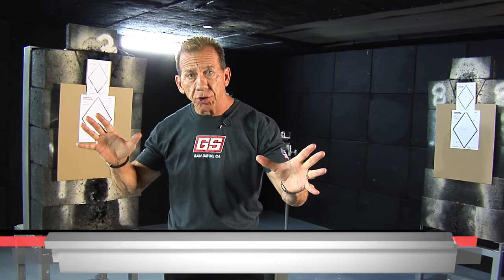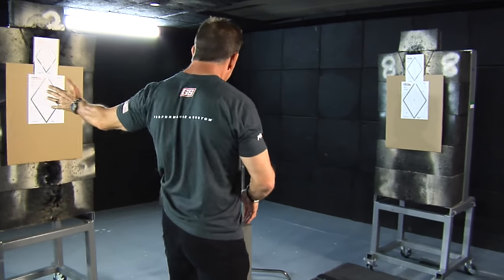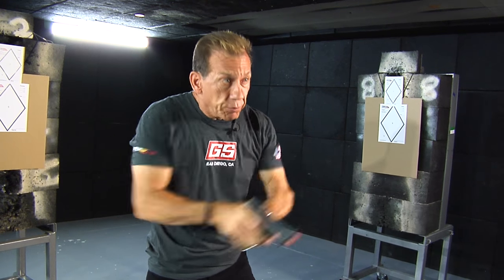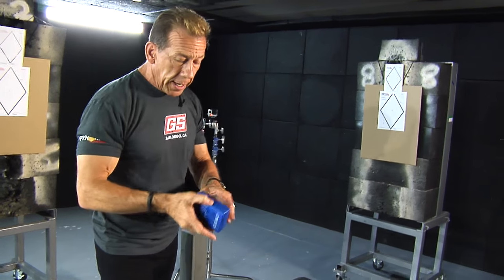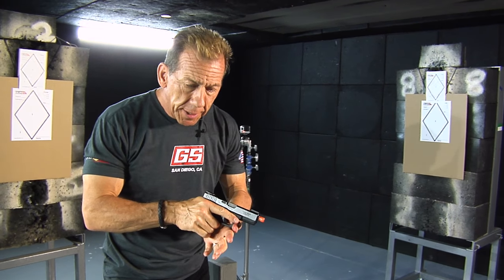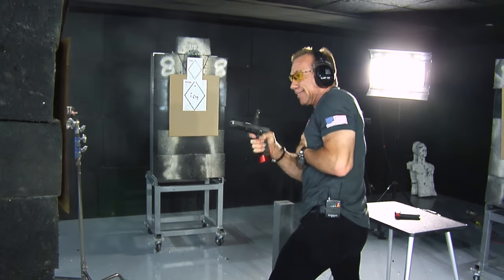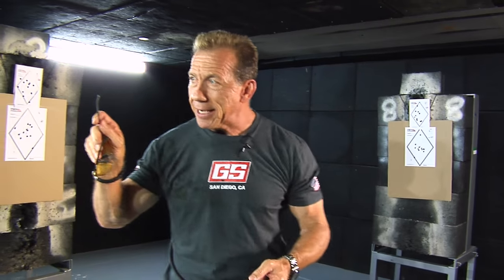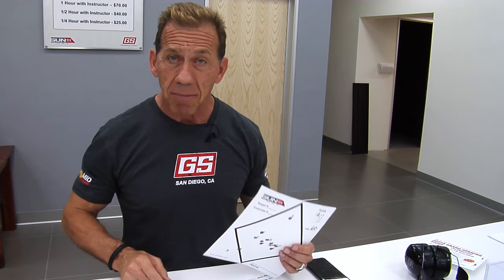GUNfit Exercise #8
GUNfit is the best way to truly hone your home and self defense shooting skills. Watch as Lenny demonstrates a few different techniques to conquer Exercise #8.